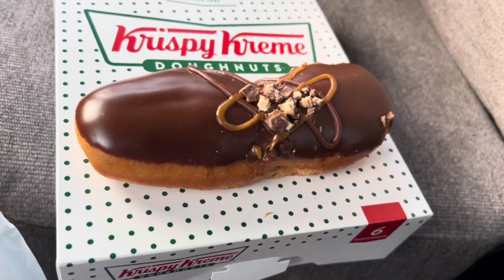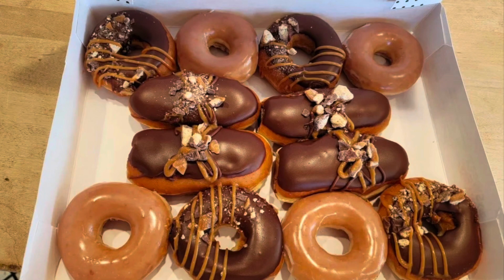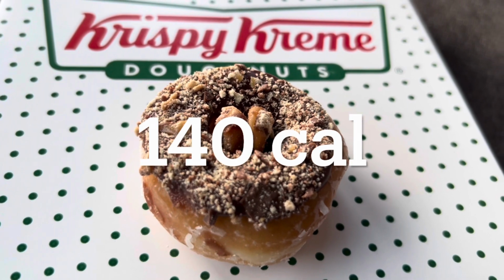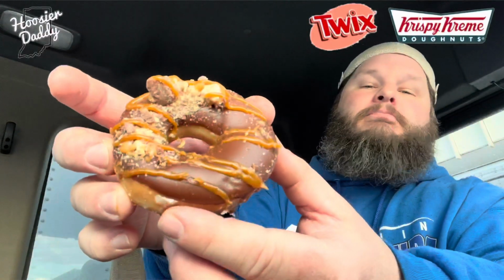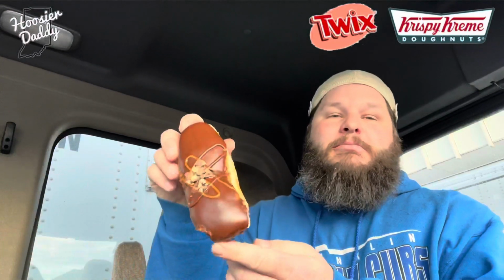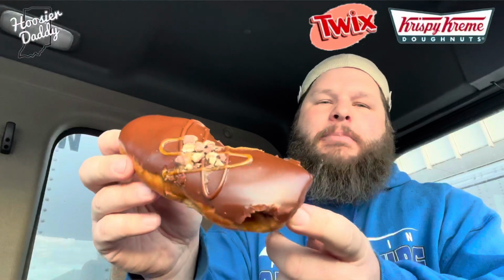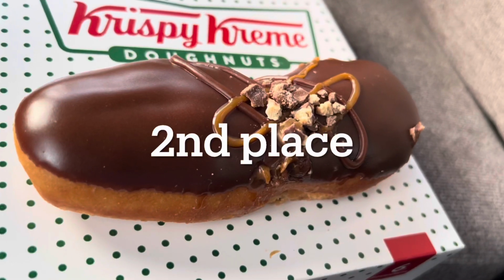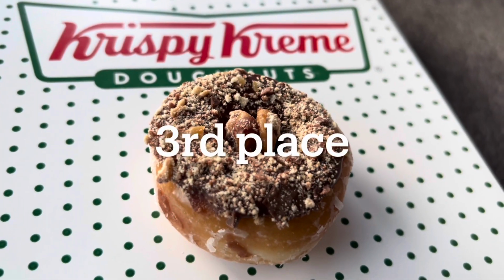NEW Twix Donuts at Krispy Kreme 🍩 Hoosier Daddy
For a limited time only, Krispy Kreme has three different types of Twix flavored donuts! In this video, I’m gonna try them all and tell you if they’re worth it!

Wanna send me snacks? I’ll make a video trying them and give you a shout out ! Just send them to:
Hoosier Daddy
Franklin, IN 46131

Can’t get enough of Hoosier Daddy?